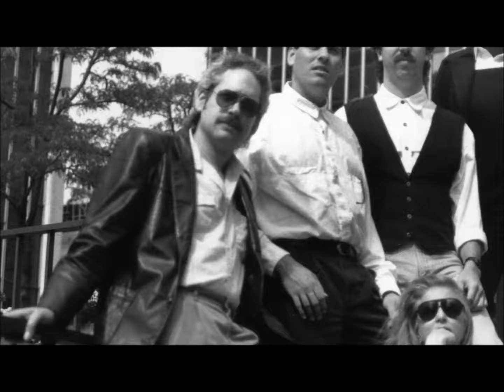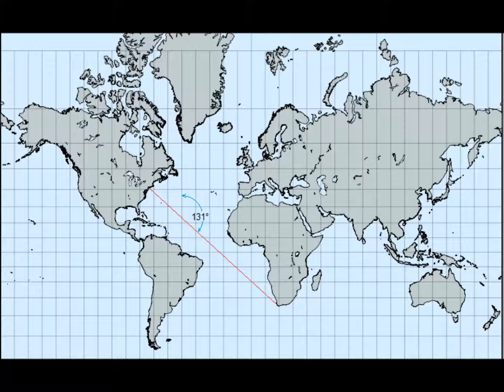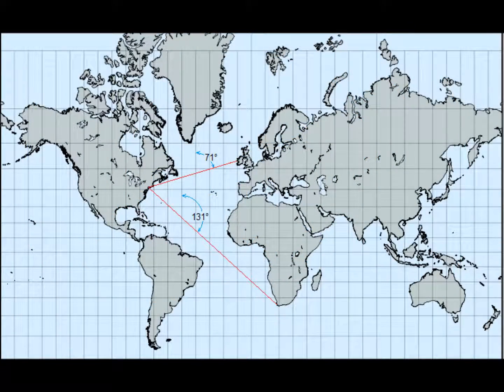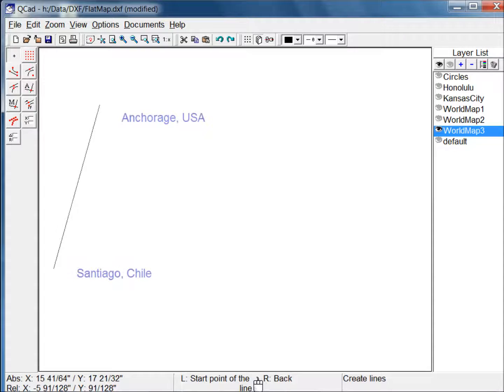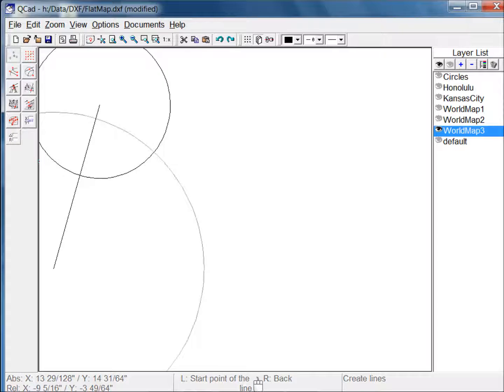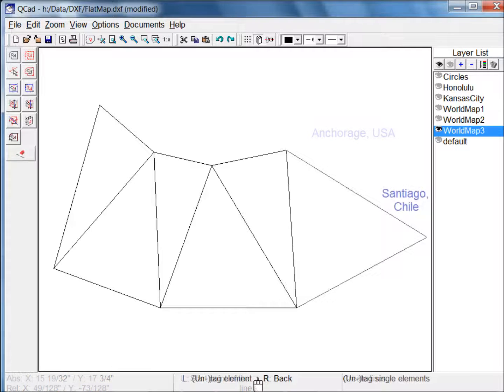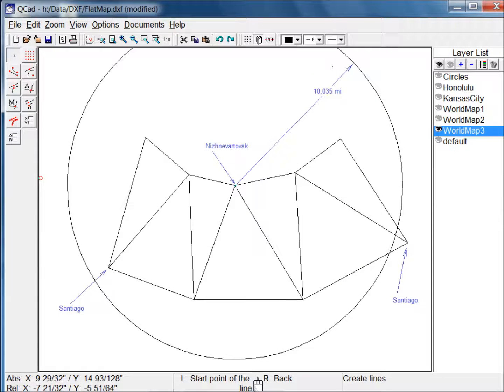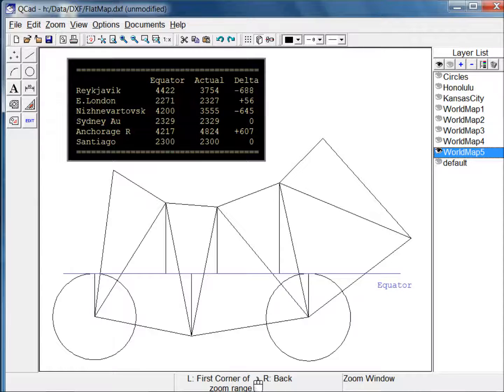Mapping the Flat Earth, Part II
The Flat Earth is mapped with triangulation, leading to contradictory results.